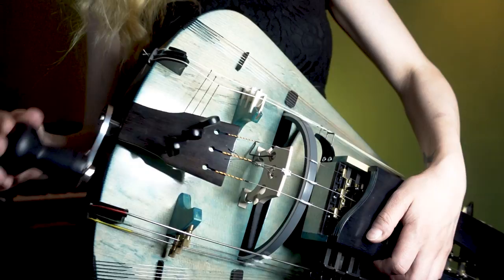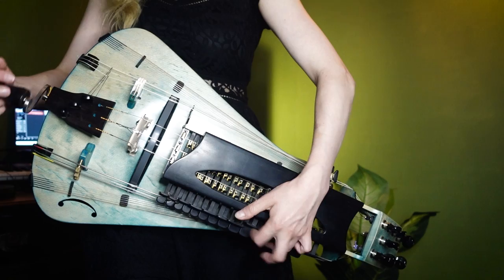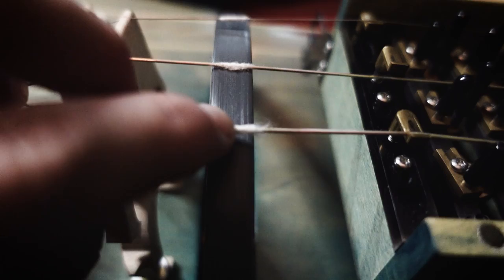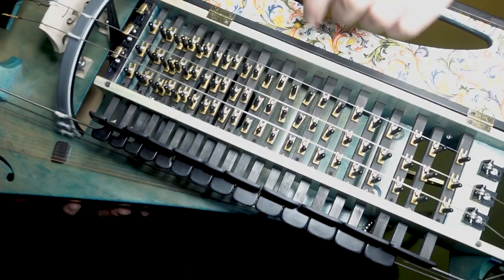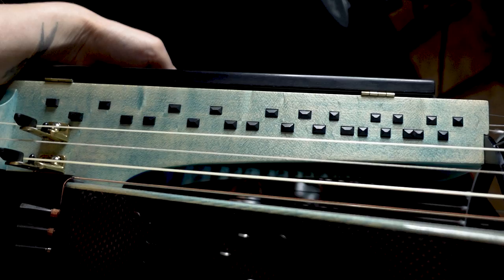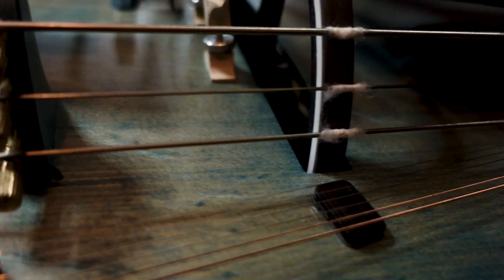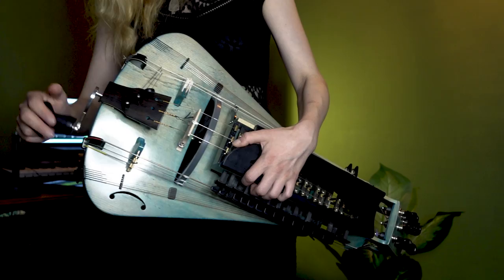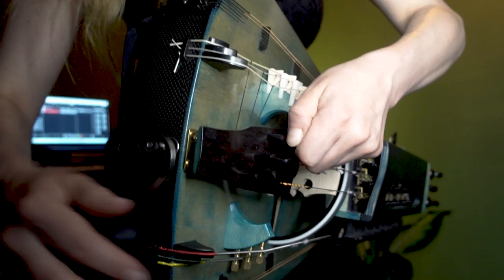What is a HURDY-GURDY? How does it work? - Briefly and SIMPLY EXPLAINED!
Hi crankers! Have you always wanted to know what a hurdy-gurdy is and how it works?. In this video, I explain the basic structure and the functionality of this magical instrument to you in a very simple way.
My gurdy was built by Wolfgang Weichselbaumer (Austria) and costs around 12k euros. Here's a video about the special features of my own gurdy

I'm thankful anyways and you're totally free to support me or not.